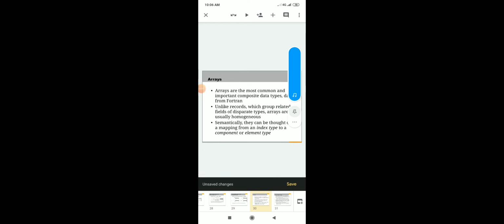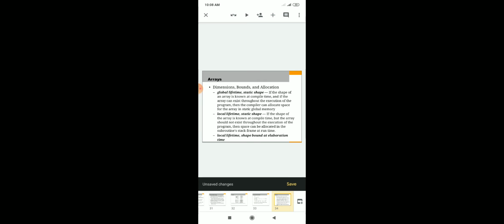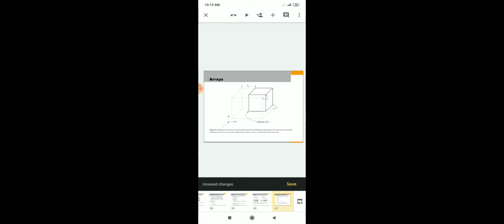Smita Tutorials/Programming Paradigms/Arrays/s7 ktusyllabus/video 44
Arrays in programming paradigms